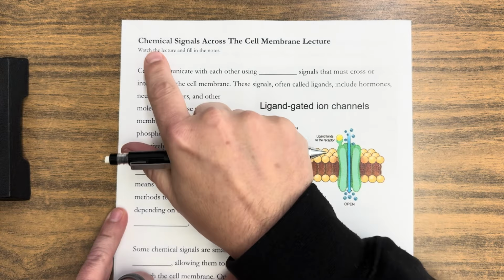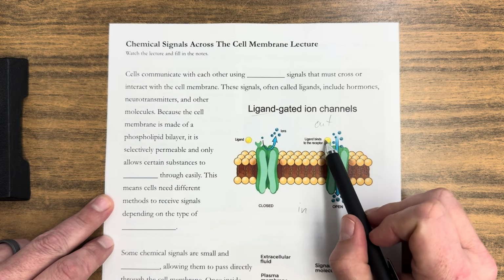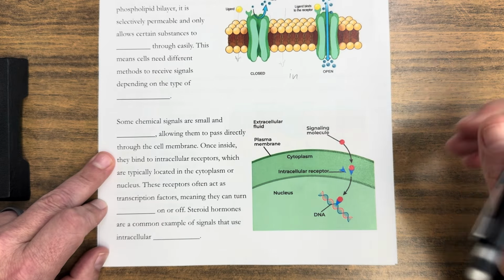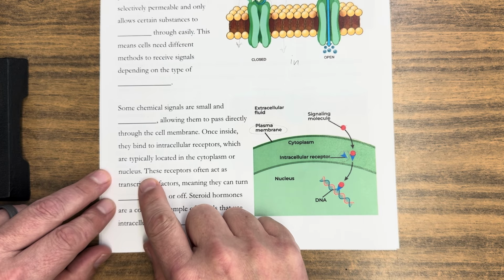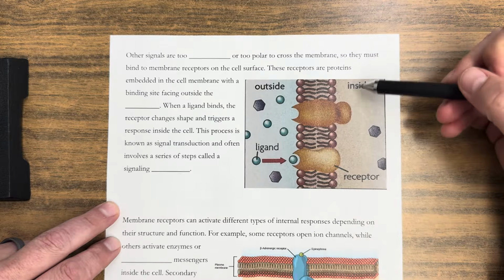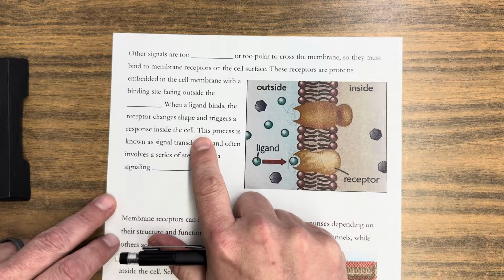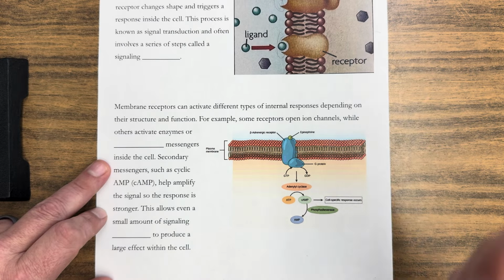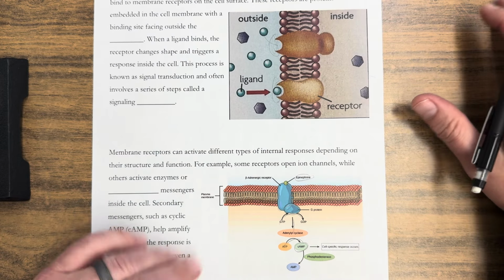Chemical Signals Across The Cell Membrane Lecture